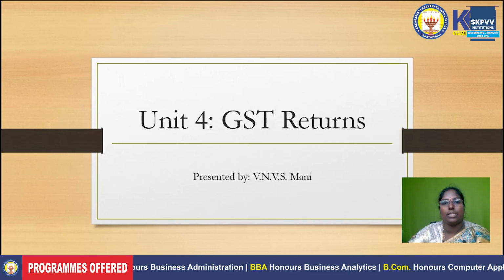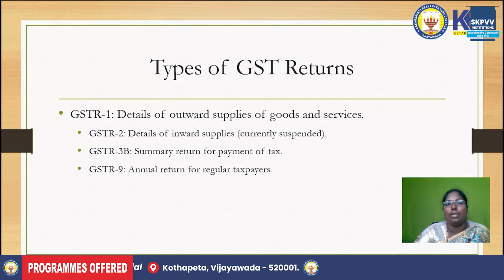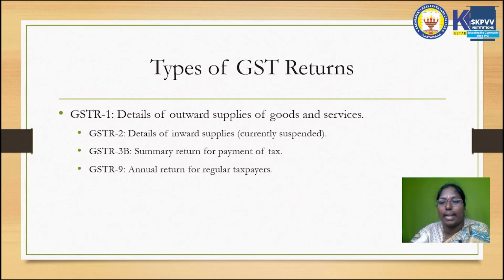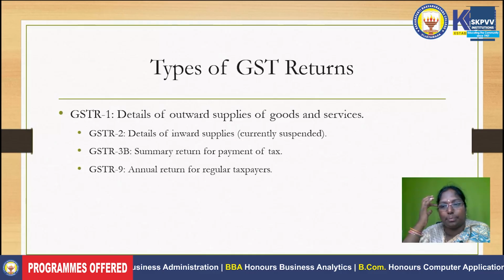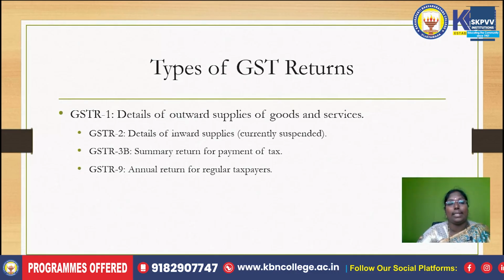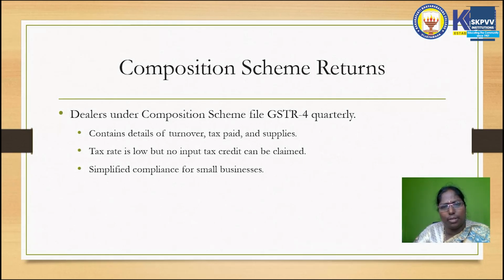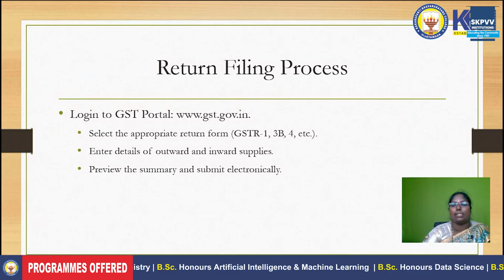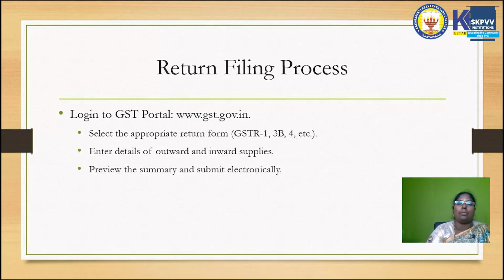Unit 4 | GST by Mrs. V.N.V.S. Mani, Dept. of Commerce & Management, K.B.N. College, Vijayawada-1.